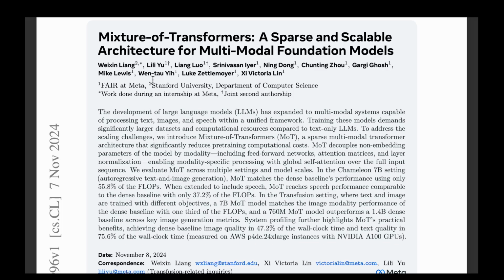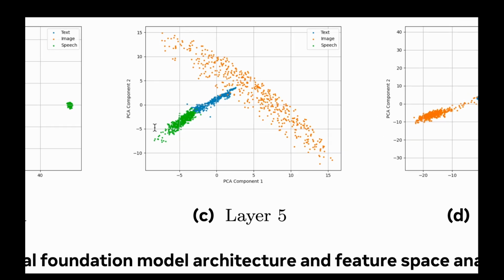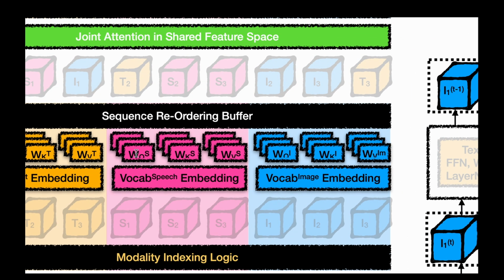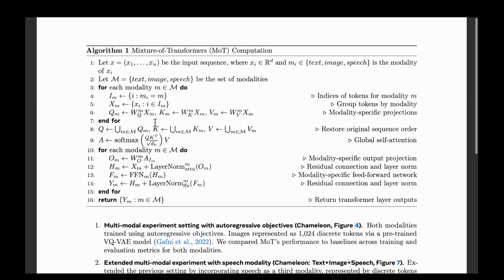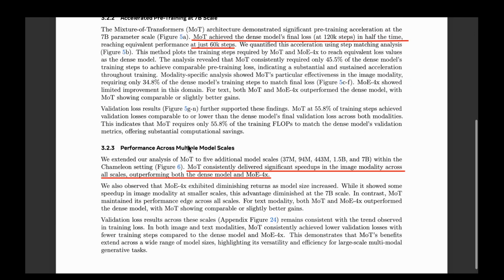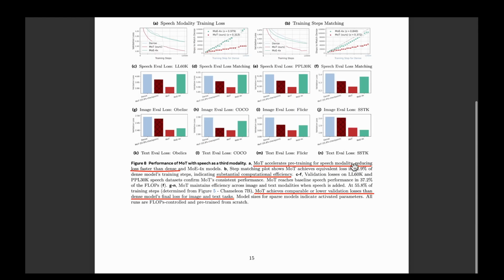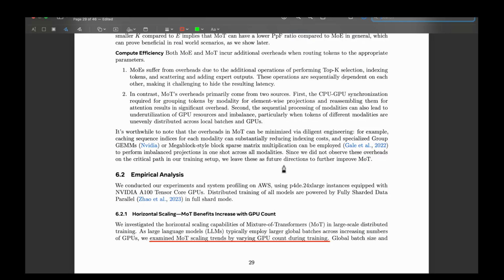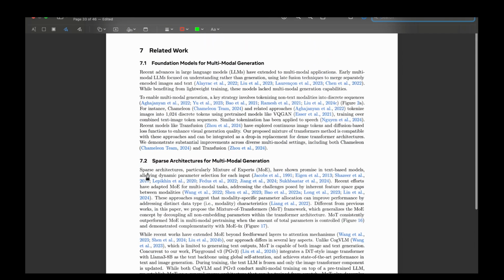Mixture of Transformers for Multi-modal foundation models (paper explained)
Though transformers work a charm for LLMs, they are designed for text modality. With time we are seeing a culmination of text, speech, images and videos. So we do need the transformers model to evolve to cope with the multi-modal setting.

Meta has just dropped "Mixture-of-Transformers" (MoT) as a drop-in replacement for the vanilla transformers. Will MoT reign the multi-modal AI in the future? Let's wait and watch.

⌚️ ⌚️ ⌚️ TIMESTAMPS ⌚️ ⌚️ ⌚️
0:00 - Intro
1:46 - Motivation
2:50 - Mixture-of-Transformers Architecture Overview
5:46 - MoT Algorithm
7:08 - Evaluation
13:22 - Empirical Analysis
15:44 - Extro